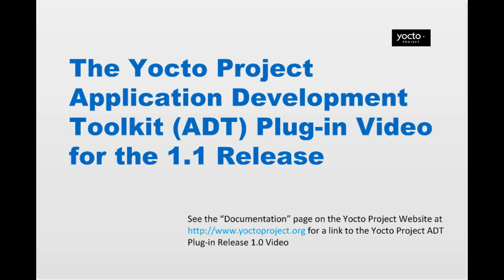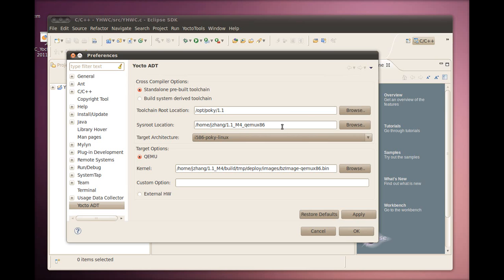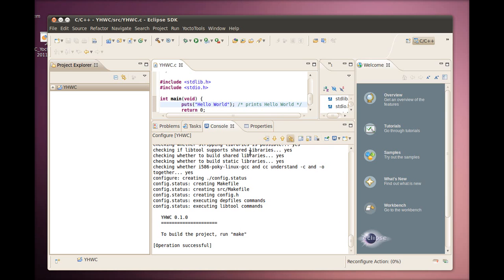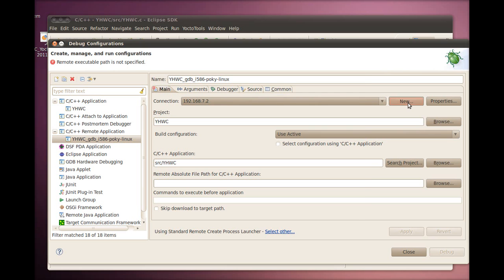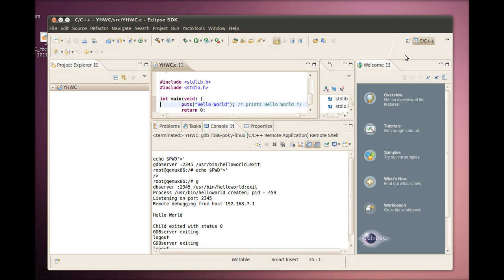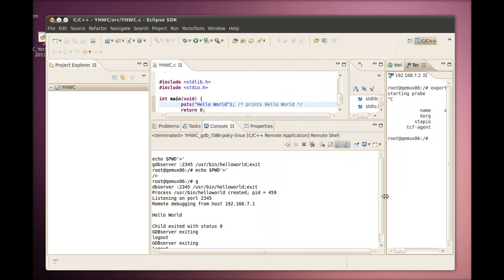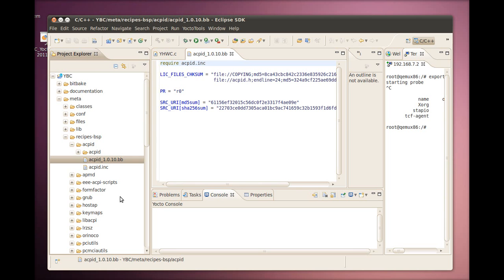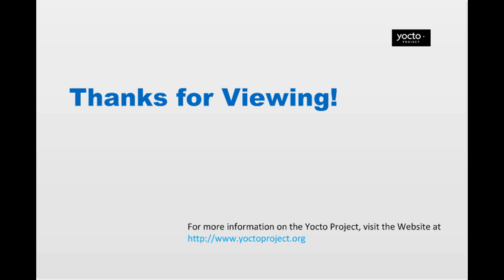Yocto Project ADT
The Yocto Project Application Development Toolkit (ADT) provides a way to develop software against a customized stack. The ADT includes a platform-independent standalone cross-compiling toolchain, debugging and profiling tools, and QEMU emulation.